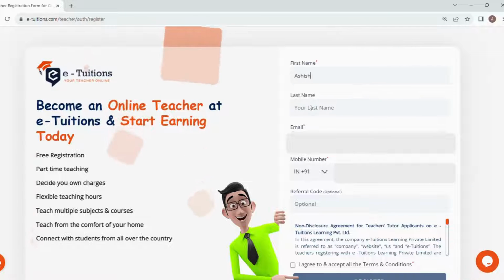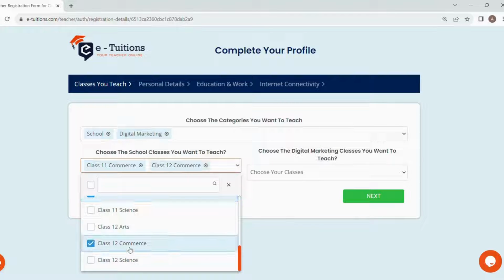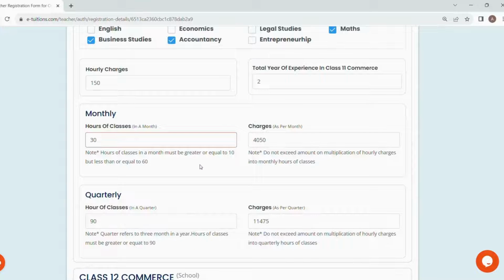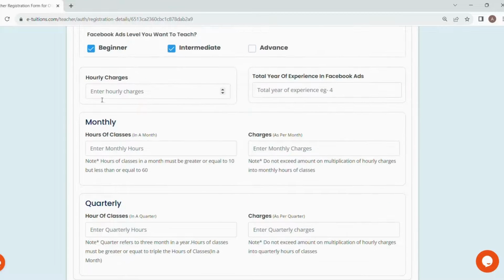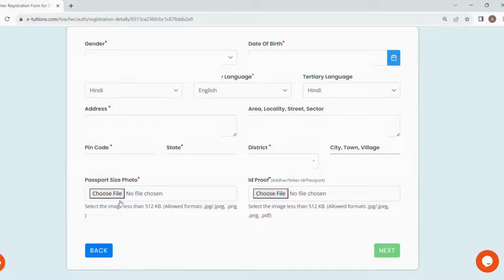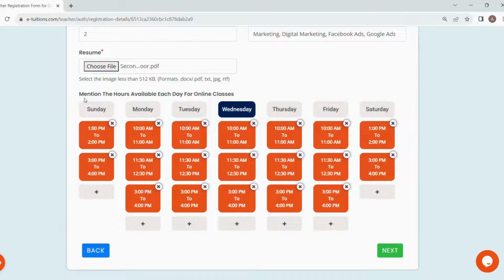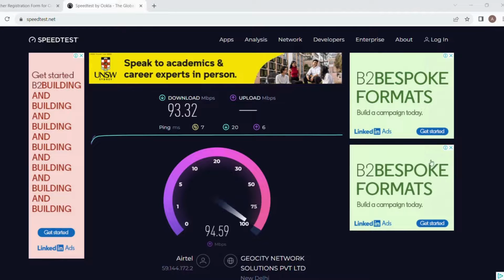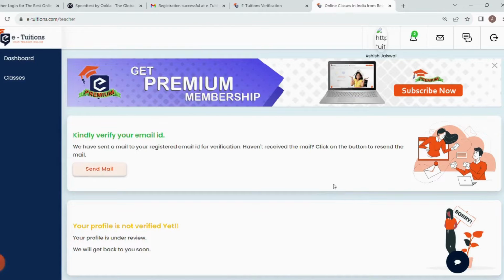Step-by-Step Teacher Registration Process to Become an Online Tutor at e-Tuitions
Are you passionate about teaching and eager to become an online tutor at e-Tuitions? In this video, we'll walk you through the entire teacher registration process, making it a breeze to kickstart your online tutoring journey.

STEP-1👇

At the Homepage of the e-Tuitions website, click on the “Register Now” button at the top. To register as a Teacher, click on “Teacher”. It will open the registration form. Fill out this form according to the instructions. Click on “Register”.

STEP-3👇

You will be redirected to the next part of the Registration Form.

STEP-4👇

Under “Classes You Teach” choose the classes. You can choose one or both. You will also be required to choose the classes from various boards you want to teach. Click “Next”.

STEP-5👇

Teachers will have to mention the hourly charges for their classes, the years of experience they have, and the boards whose students they can teach. Click “Next”.

STEP-6👇

Under “Personal Details” fill in all the required details, and upload your passport-size photo and an ID proof. Ensure that the size of the files does not exceed 512 KB. Click “Next”.

STEP-7👇

Under “Education & Work” fill in the required details & upload a copy of your resume. Click “Next”.

STEP- 8👇

Under “Internet Connectivity” fill in the details related to your internet connection. Click on “Submit”.

STEP-9👇

Finally, enter your username & password and click on the “Login” button. You will be redirected to your dashboard.